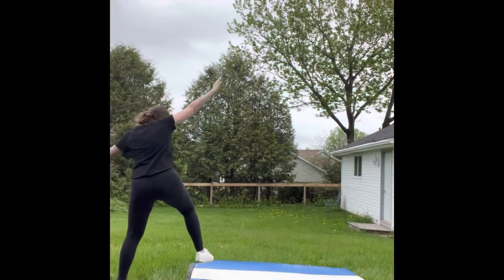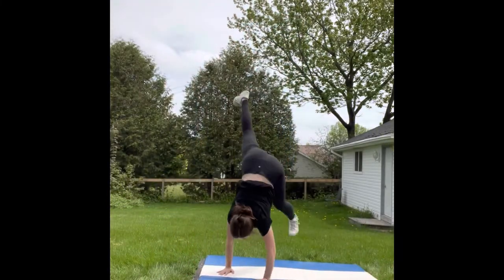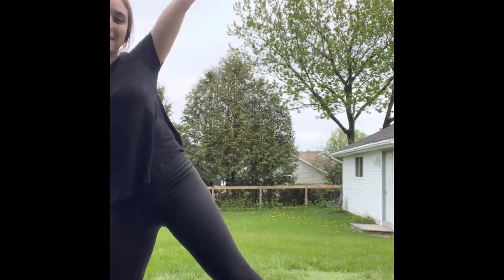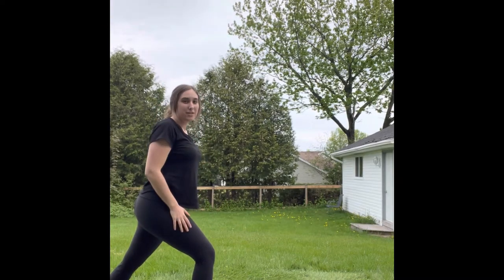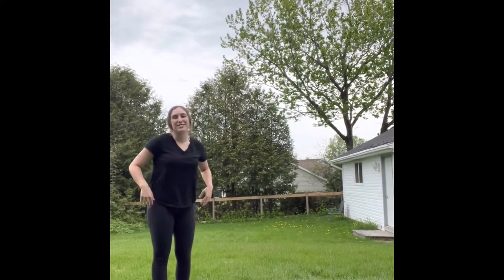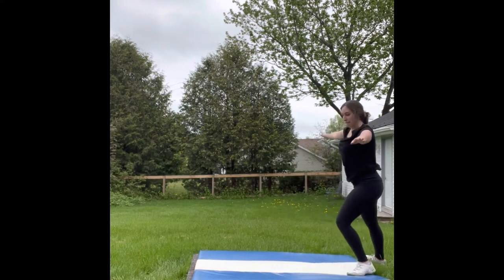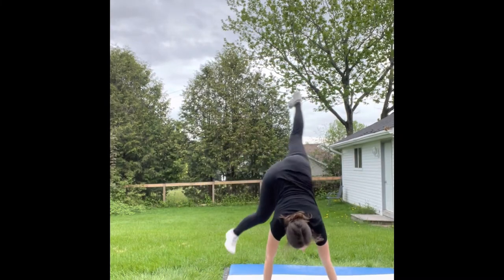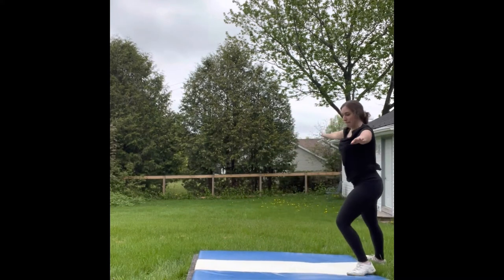How To Do a Cartwheel with Ms. Cavanagh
Hello! Join me as I teach you how to do a cartwheel for my “I Can Teach Anything” project!